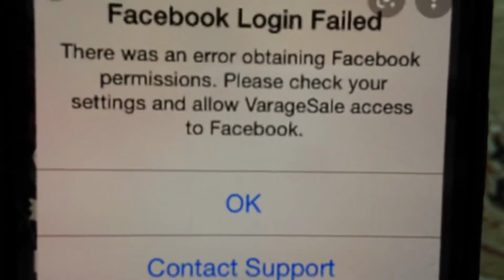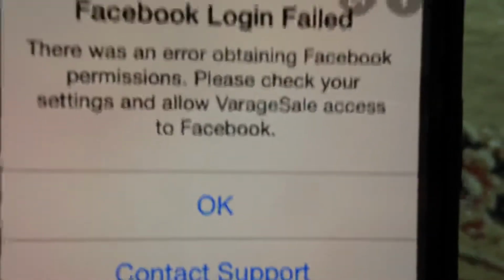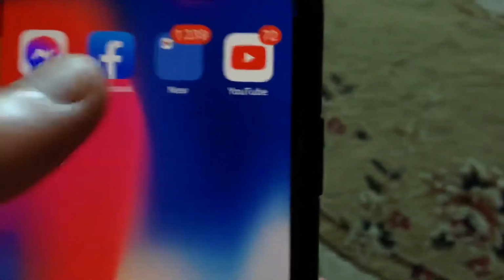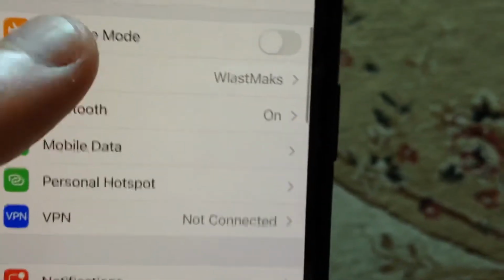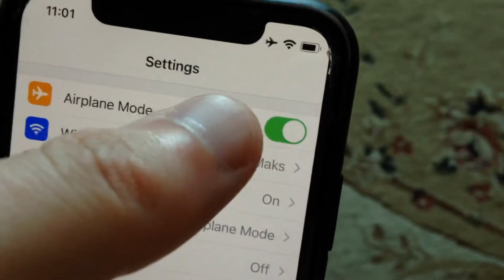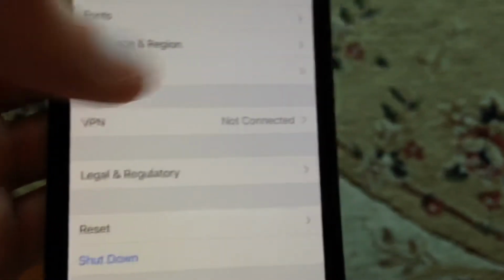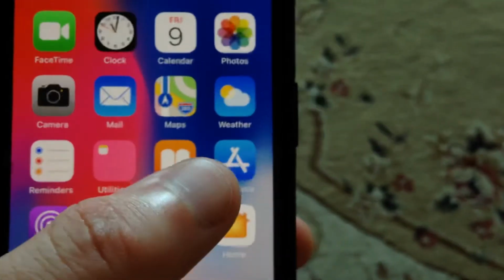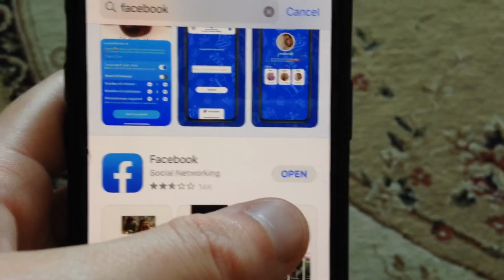Facebook Login Failed Error Fix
If you don’t know Facebook Login Failed Error Fix, this video is for you.